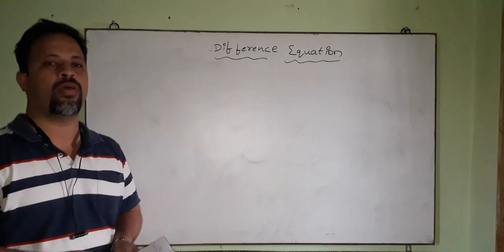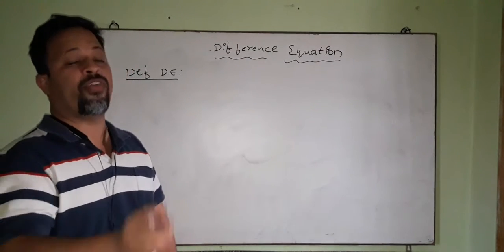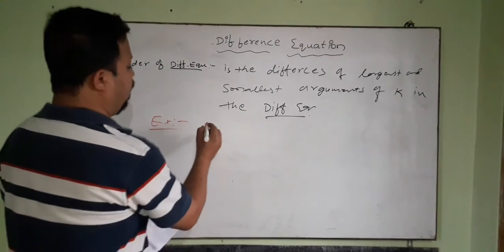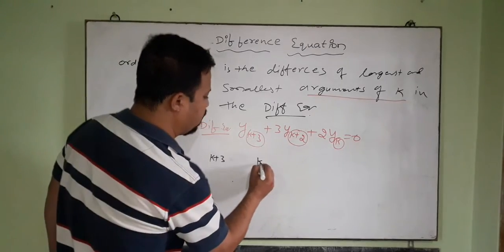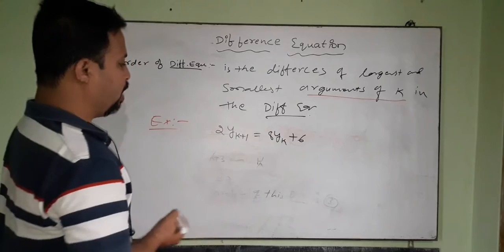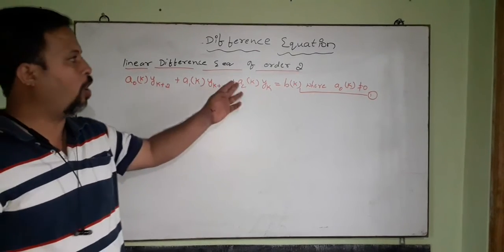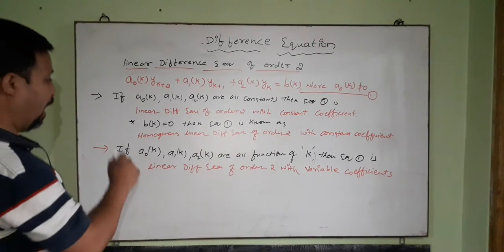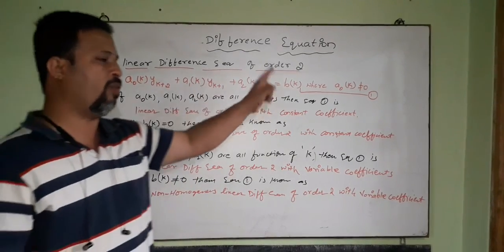Mathematics: Difference Equation for BSC students - Part 1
It is Topic of Numerical Analysis, Here we are learning Definition of Difference Equation , Order of Difference Equation, Linear, Homogeneous for difference equation of second order